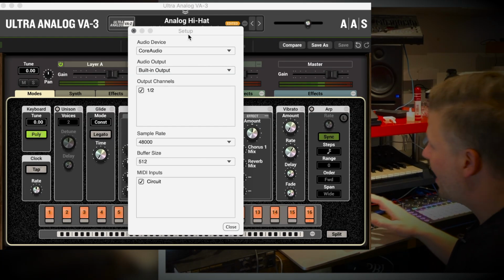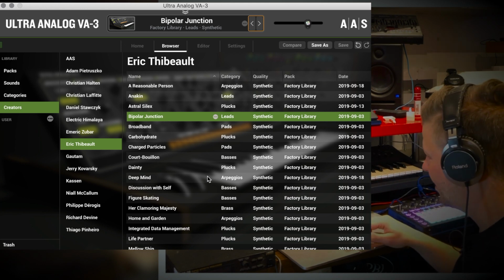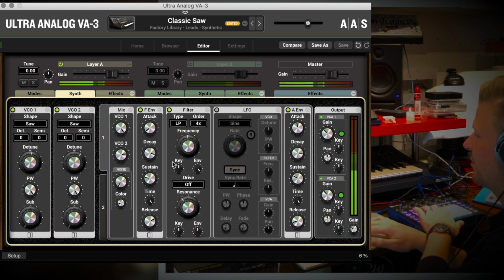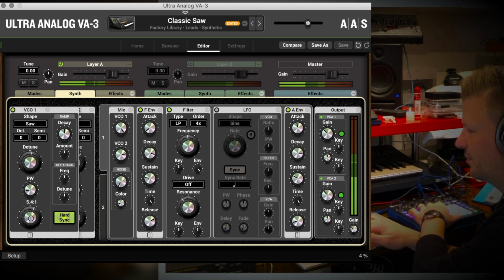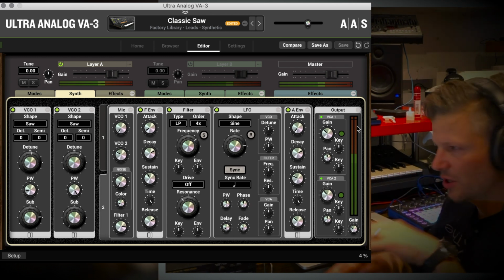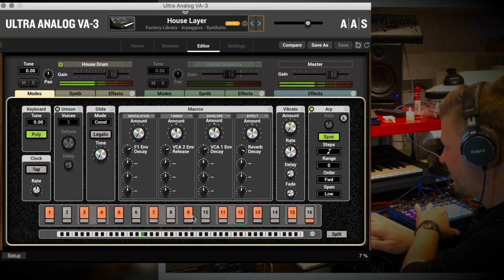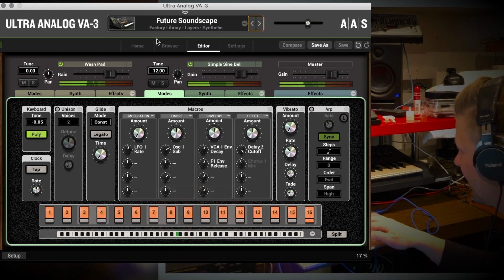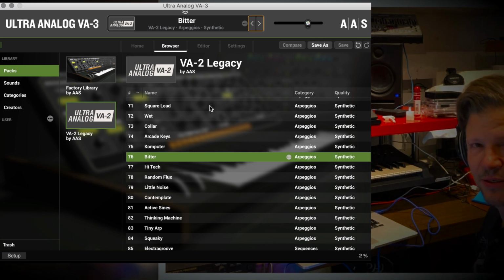Applied Acoustic systems - Ultra Analog VA-3 Review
Applied Acoustic systems - Ultra Analog VA-3 Review. One of the great VA soft synth today.
Applied Acoustic Systems came up with a new version of the Ultra Analog VA. In this version you get 2 Ultra Analog VA-2 bundle in one instrument. They can be played in split or in layer. So you have access to up to 8 oscillators for a monster sound.
Check out the quality of the sound the VA-3 can create, you will understand why I say that it is one of the best VA synth available for your MAC or Windows machine.

I started my little line of clothing !
Check it out.